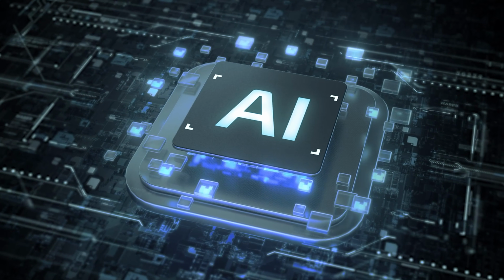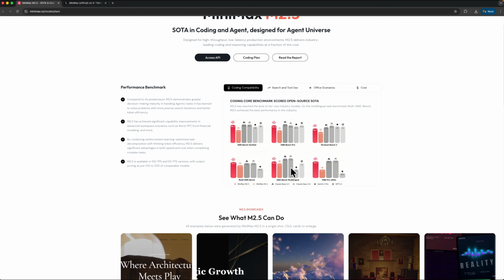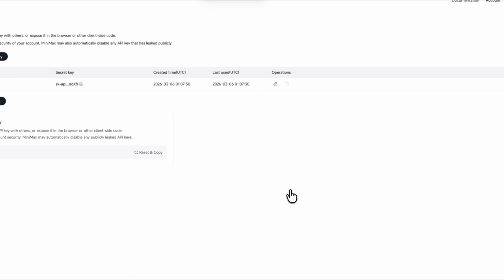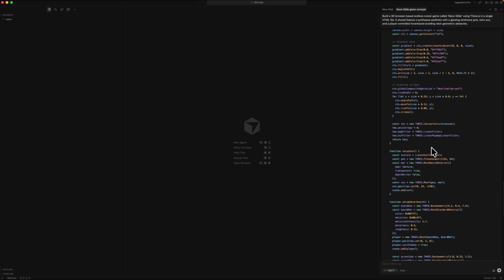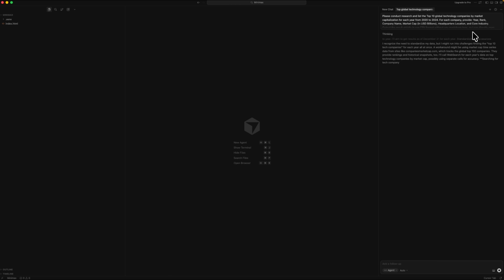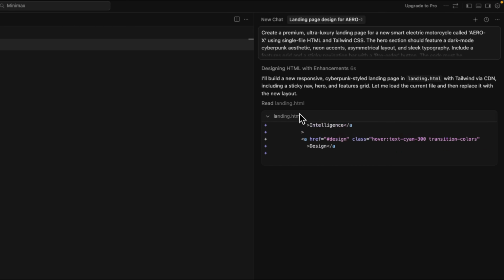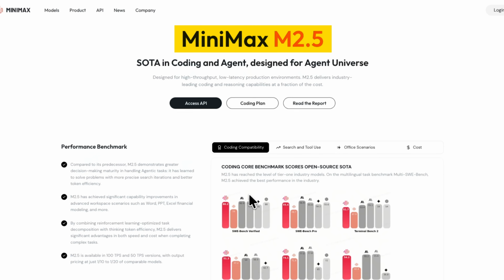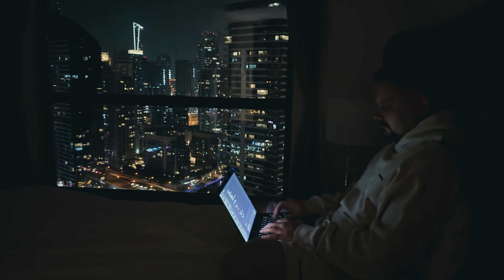OLD_MiniMax M2.5 Tutorial - 2026 | Build a 3D Game, Landing Page & AI Workflow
🔥 (Discount Link) Try MiniMax Now: https://

Explore how developers can simplify AI workflows with MiniMax M2.5, a model built for coding, automation, and real-world applications. This video demonstrates API setup, editor integration, and practical use cases like building a 3D browser game and generating analytics. Follow this How to Use Minimax M2.5 guide and MiniMax M2.5 Tutorial to understand its capabilities in modern development environments.

⏱️CHAPTERS:
0:00 MiniMax M2.5 Tutorial
1:02 How to Build a 3D Game, Landing Page & AI Workflow
7:09 Final Thoughts